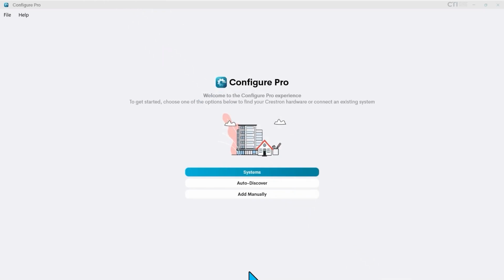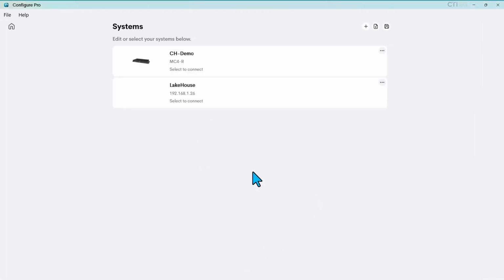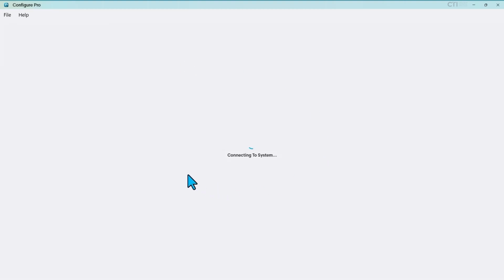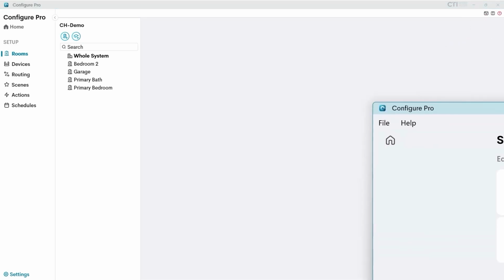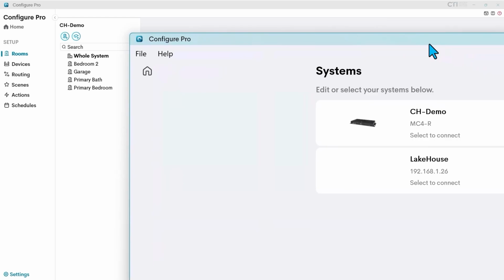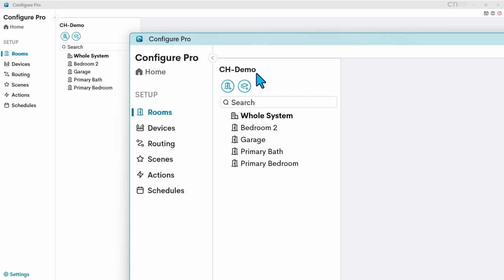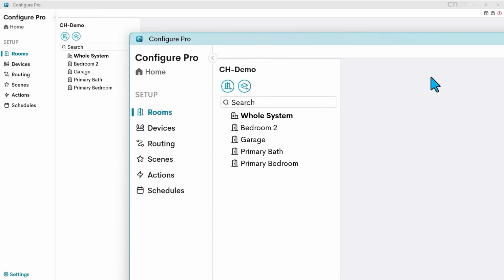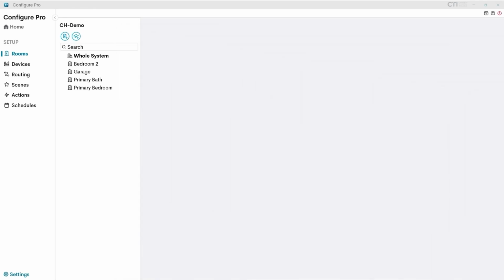CTI | Crestron Home & Configure Pro 24 Using Multiple Instances of Configure Pro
Learn how to use multiple instances of Configure Pro, including Working with Multiple Systems.